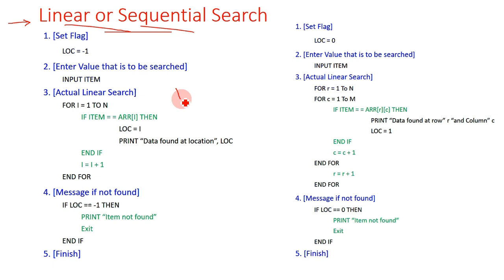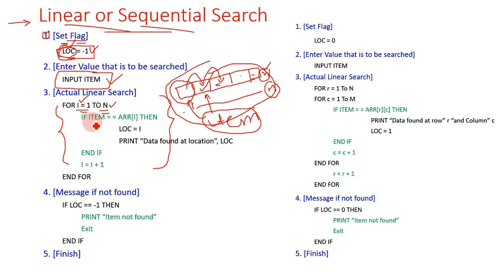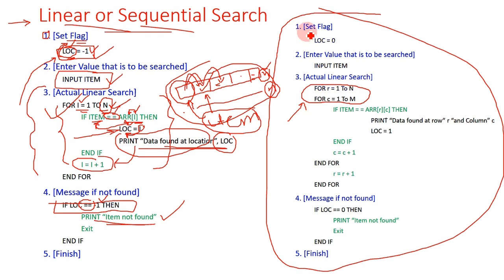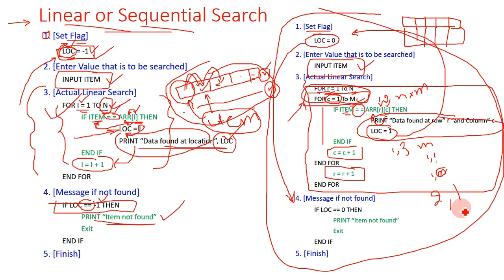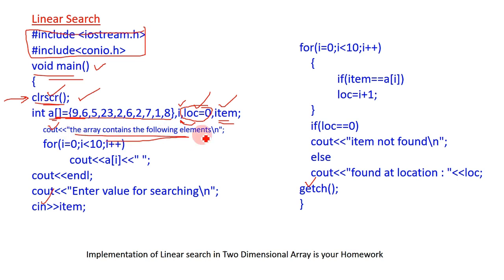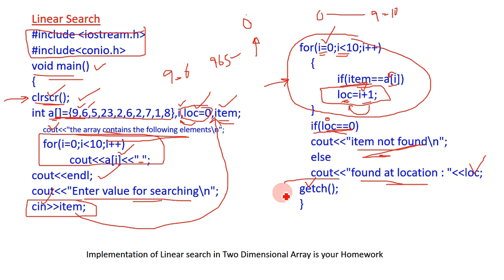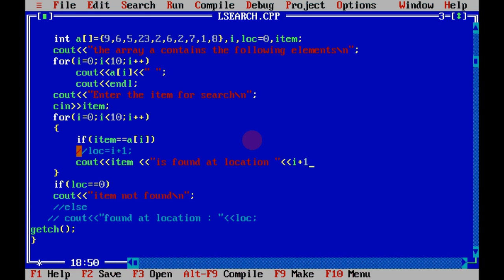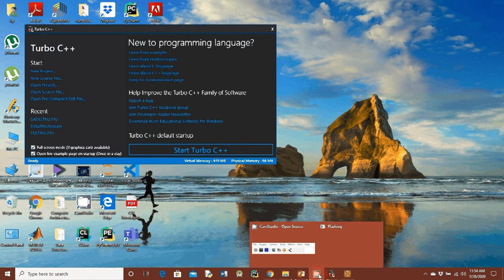What is Linear Searching? How linear searching works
This video describes that how linear searching works? it also explains the implementation of linear Searching.